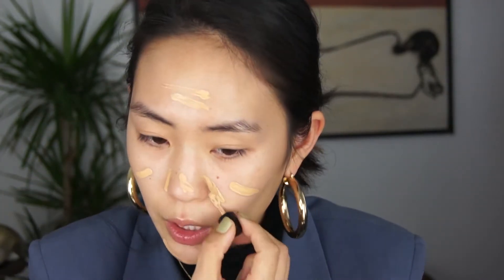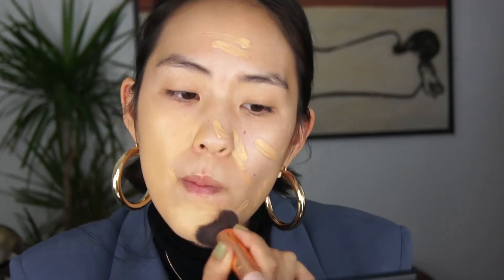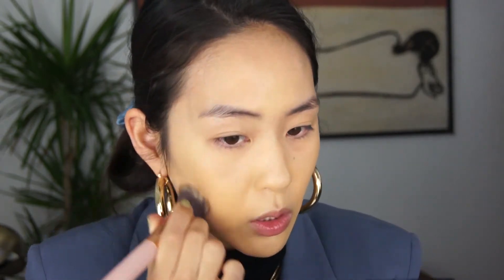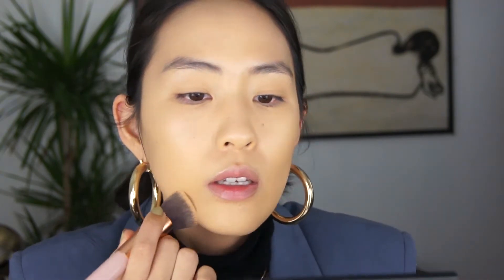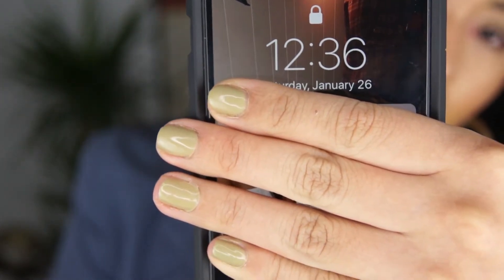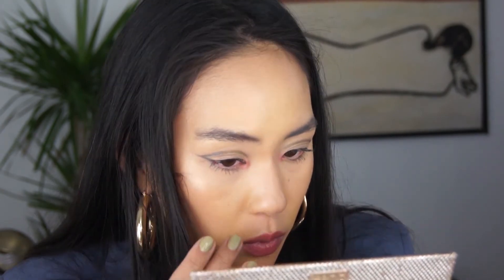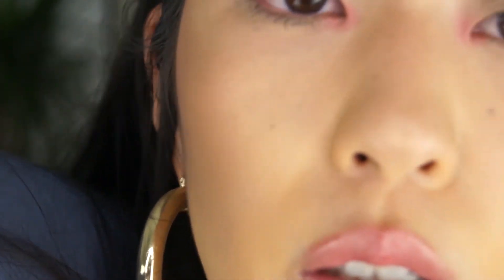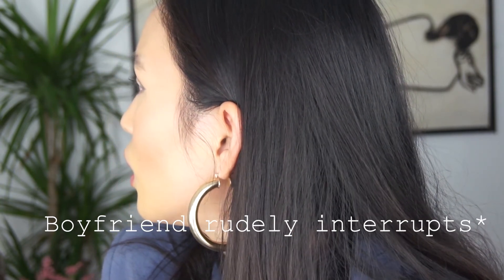Hourglass Vanish Foundation Review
Hi Everyone,
Hourglass just release their vanish liquid foundation, and Sephora had early access for their customers so I decided to try it out before deciding whether or not I wanted to buy it. Hope you enjoy xoxo.

Products mentioned:
Hourglass Vanish Seamless Liquid Foundation-